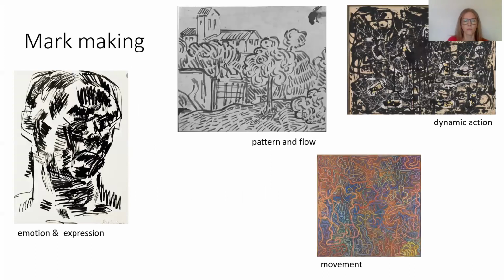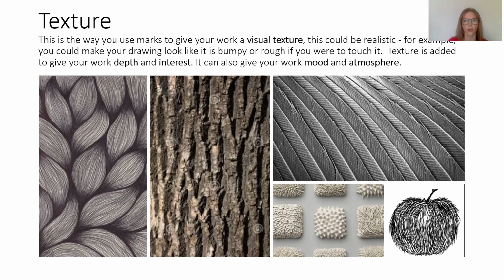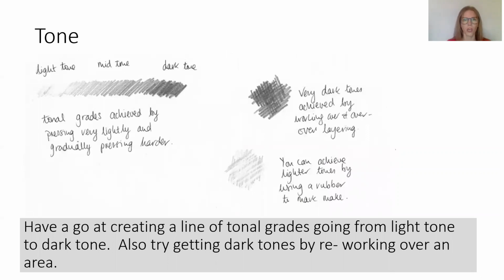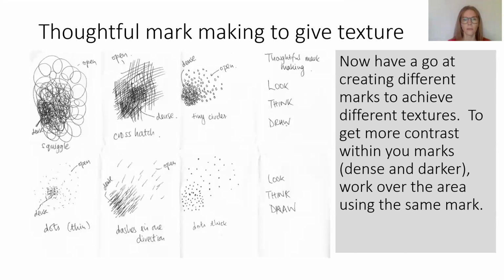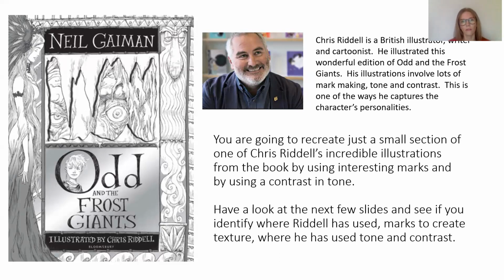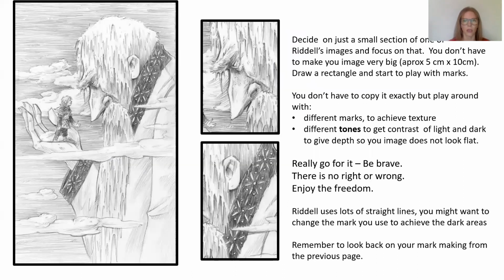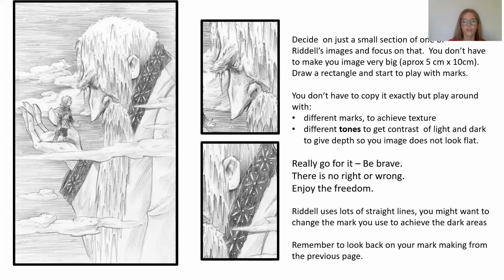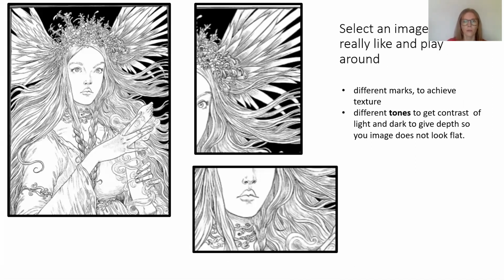Year 5 Art 08 02 21